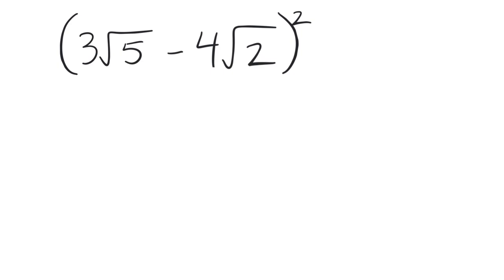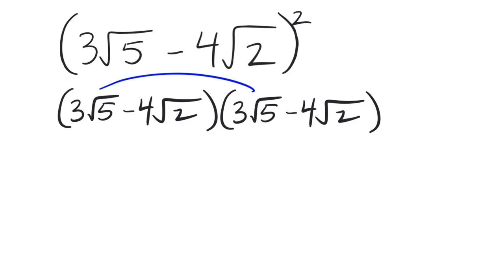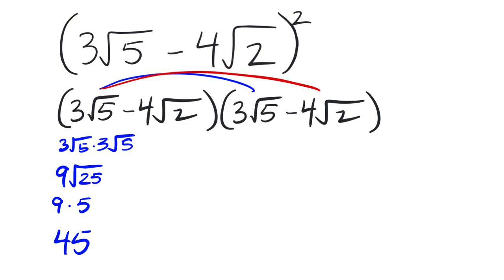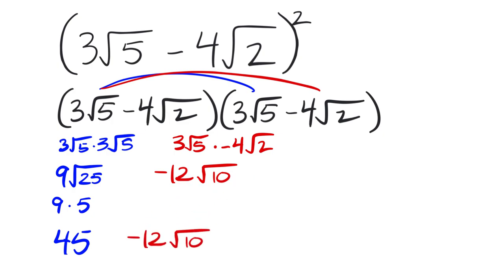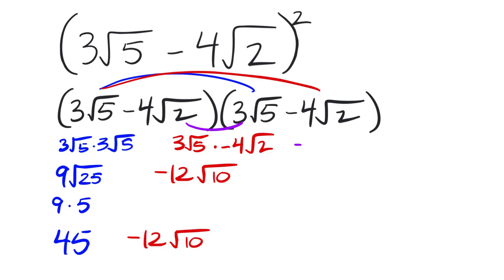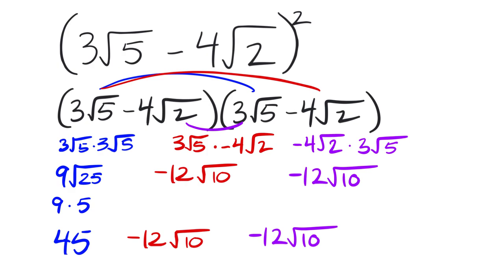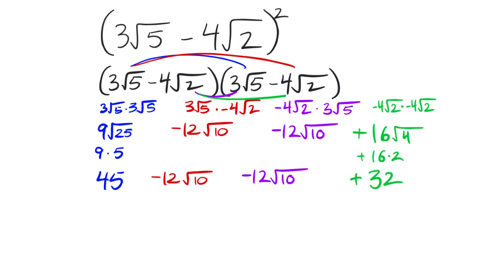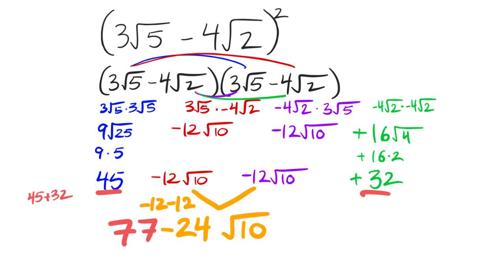Squaring a Binomial (including Radical Square Roots)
Simplify.
(3sqrt(5) - 4sqrt(2)) ^2